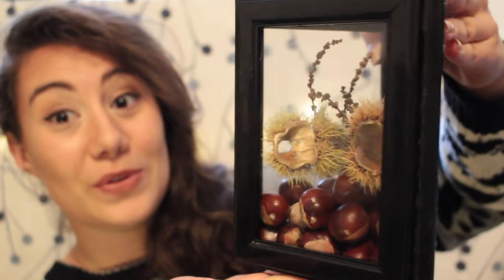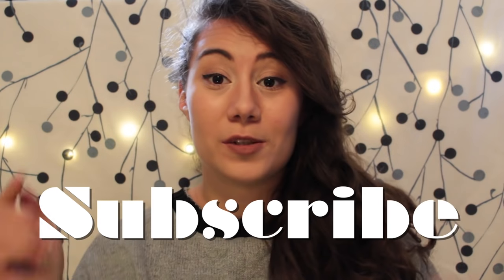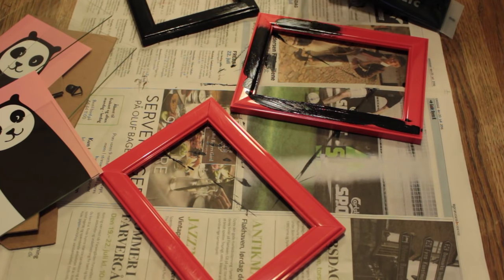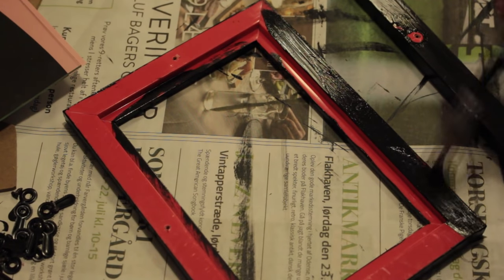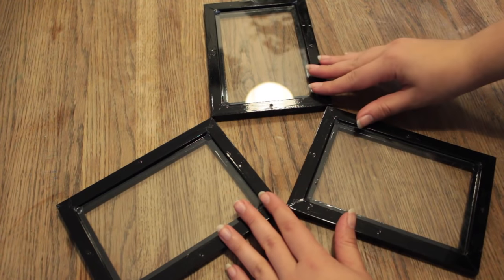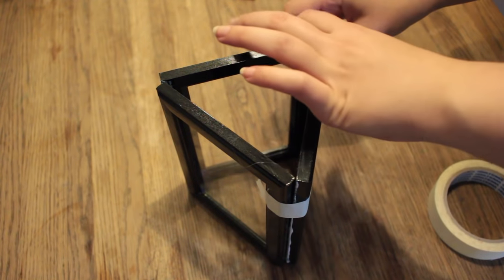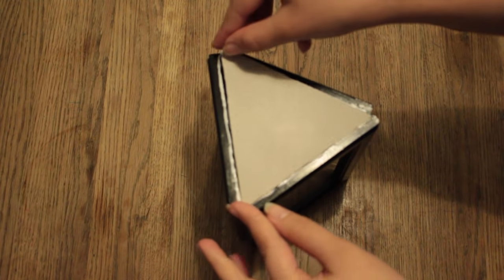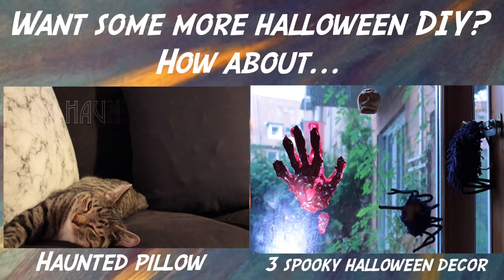Picture frame lantern - EASY DIY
Hi guys^^ Do you have some old frames lying around and no use for them? Then try transforming them into these amazing looking lanterns! So easy to make and so beautiful to look at! ^^

Let me know in the social media below, if you made this lantern - I would love to see your version ^^